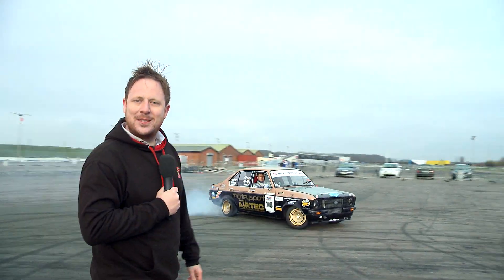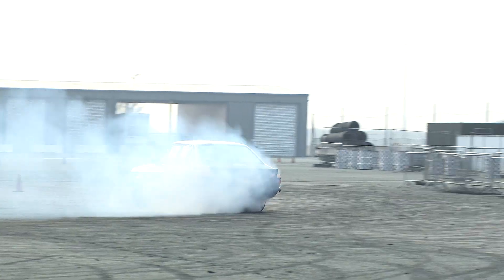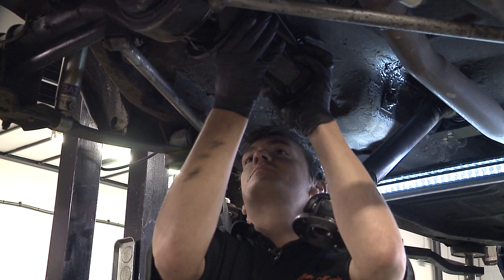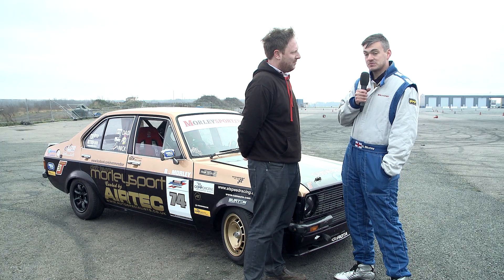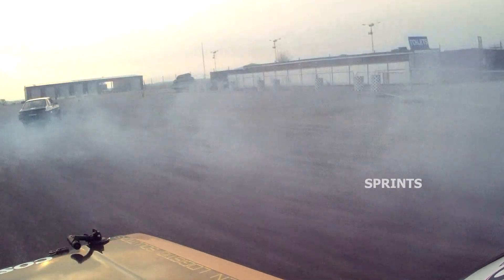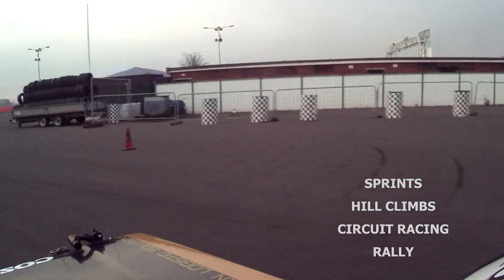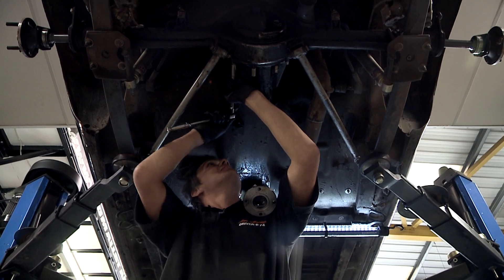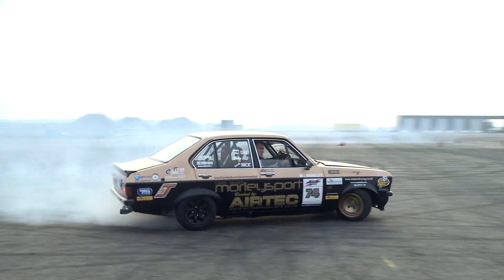[3J Driveline] - Togethia - 3J Driveline's NXG LSD/Diff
Togethia -- 3J Driveline's NXG LSD/Diff
3J Driveline Managing Director Dan Jones present's their exciting new NXG Limited Slip Differential, with the help of Racing Legend and Multiple time World champion Barry Lee and Retro Ford Editor and top Drifter Ben Morley. In his Mk2 Escort Goldmember!

Audio -- Koda - Hands
Filmed - Tim Fare-Matthews, Pete Farrow
Edited - Tim F.Matthews
Producer - Pete Farrow